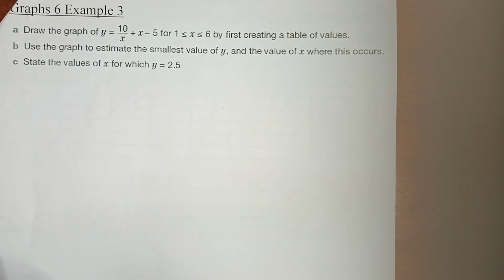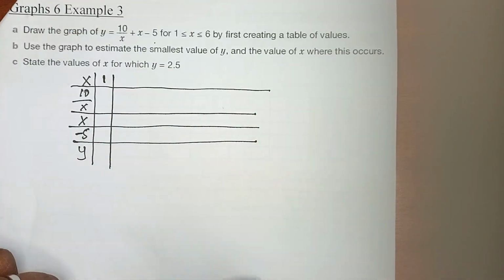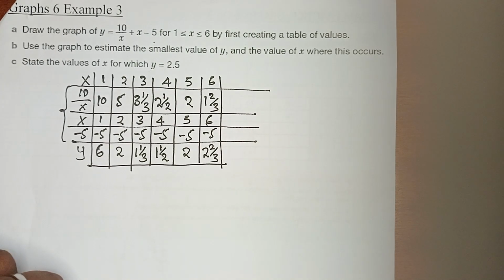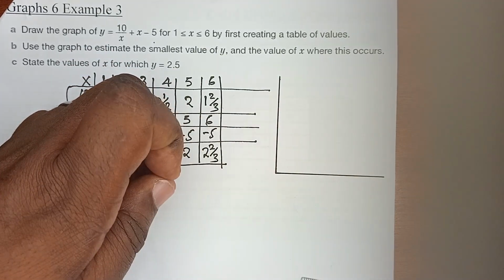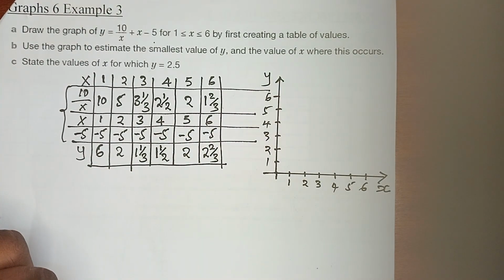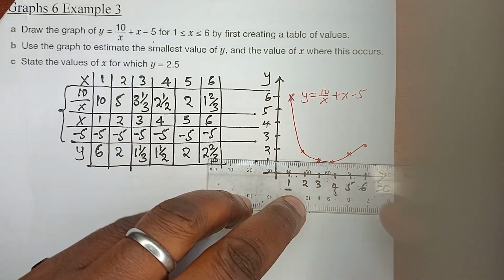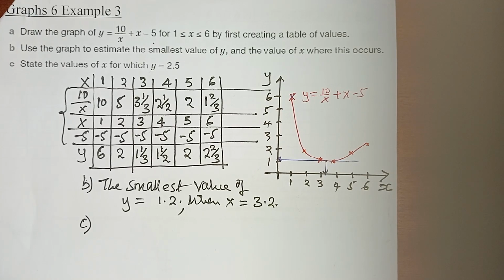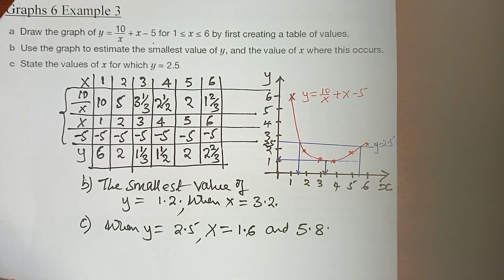Plotting Graphs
IGXSE (9-1) Graphs 6 Example 3